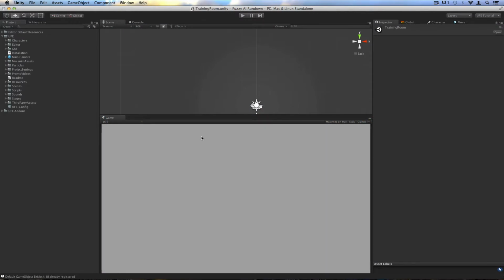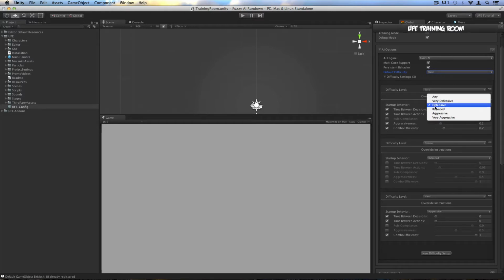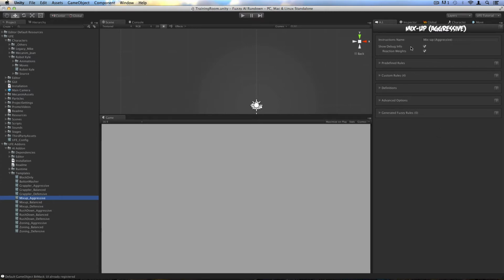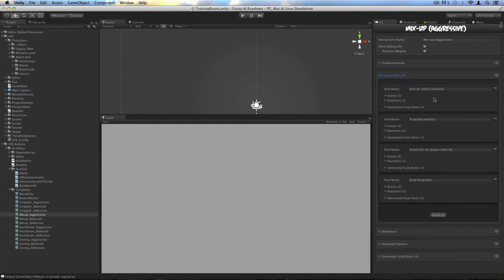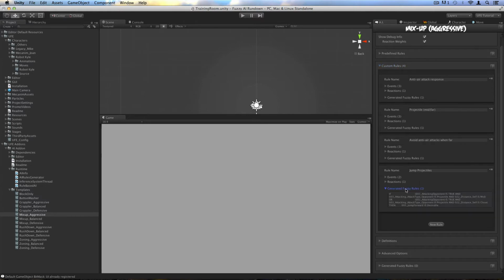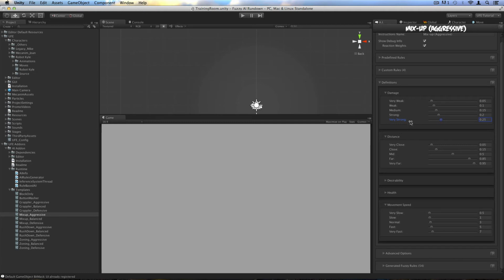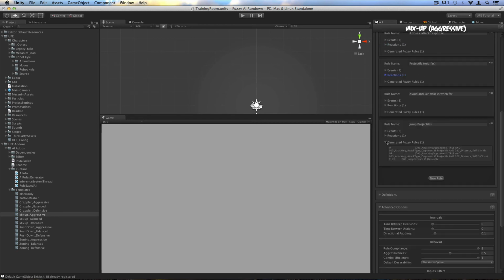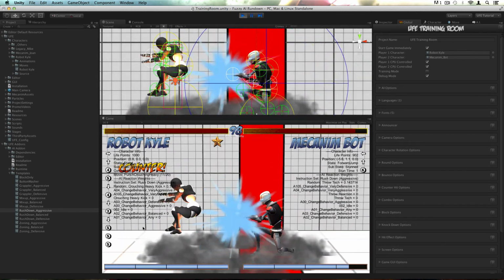Fuzzy AI Rundown: Universal Fighting Engine 2 Game Creation Part 6.1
In this video, Justin gives you a rundown of the Fuzzy A.I. add-on for UFE. This video shows all the editor windows used and includes an explanation on how the add-on uses Fuzzy Logic.

UFE (Universal Fighting Engine) is a fighting game toolkit for Unity 3D engine.